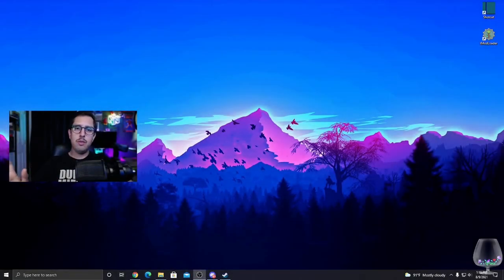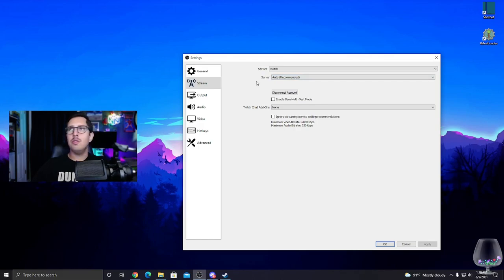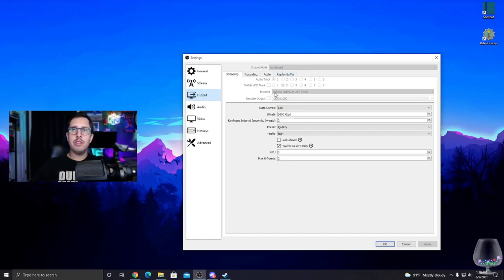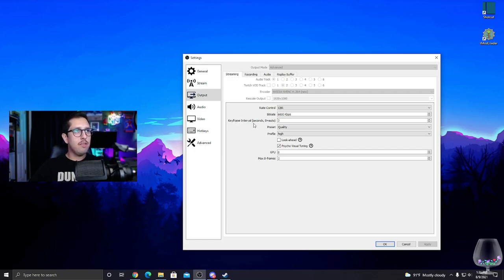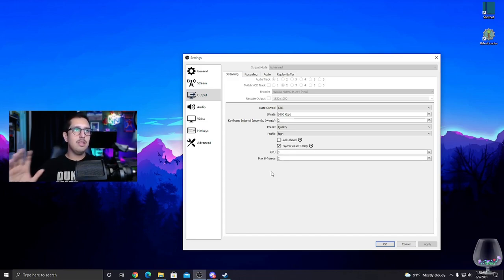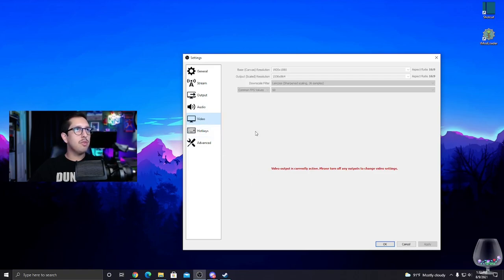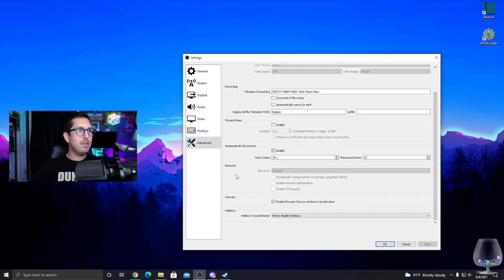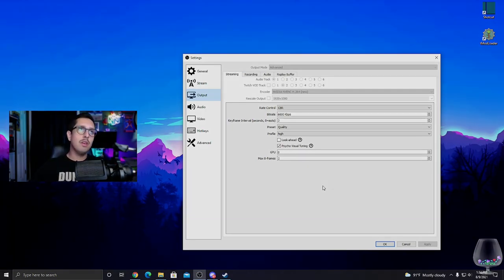Best Nvenc (New) Stream settings for OBS/SLOBS (2022) High Quality with No Lag! Watch this!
After months of trial and error I've found these settings are the best for a high quality stream on RTX cards using the Nvenc (new) Encoder.